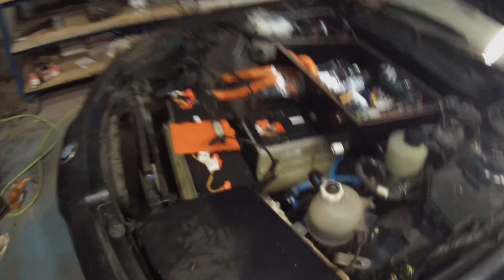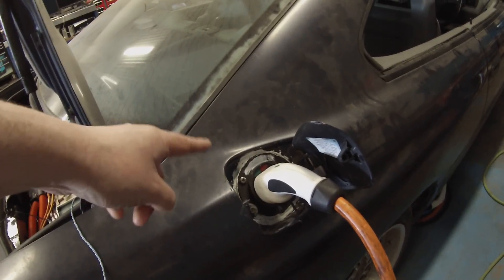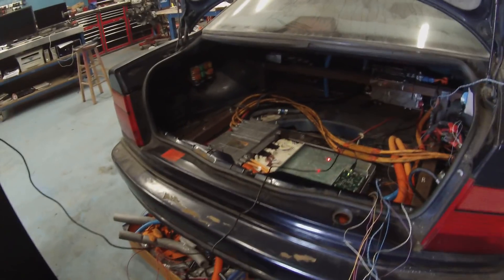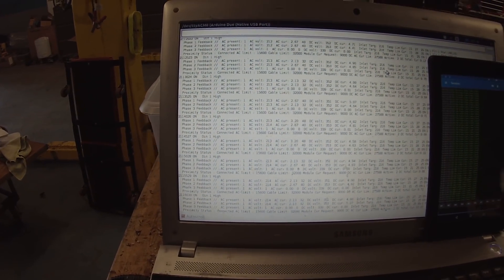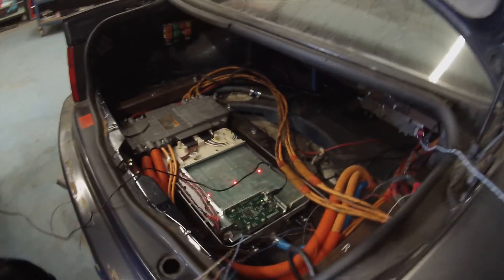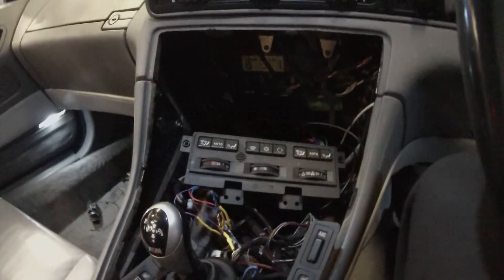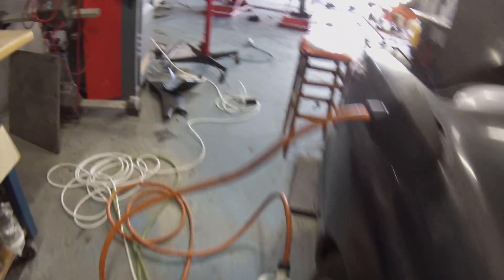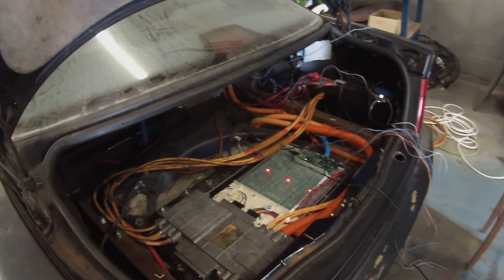BMW E31 840CI EV Conversion 98 : Tesla Swap Day 17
In this episode we gas up Der Panzer. Tesla style!